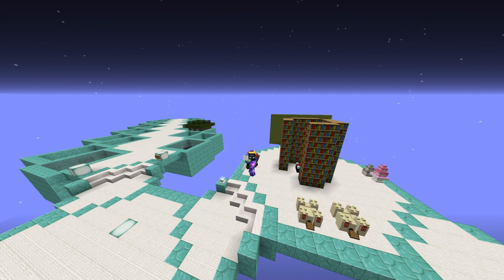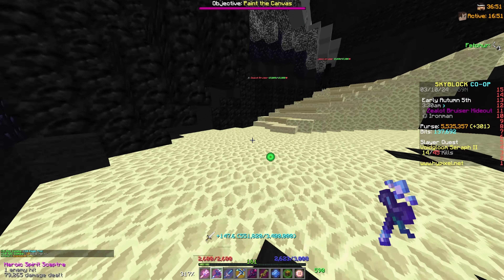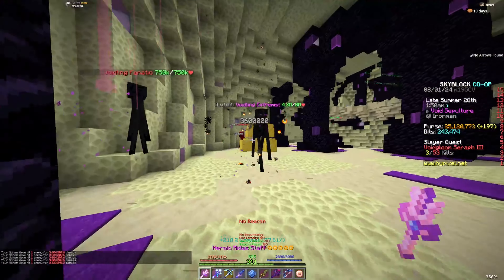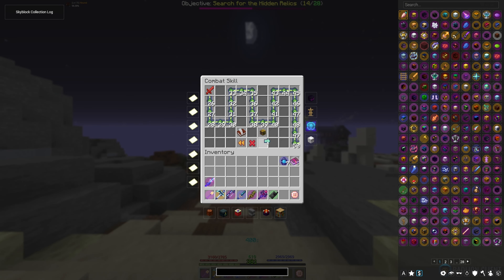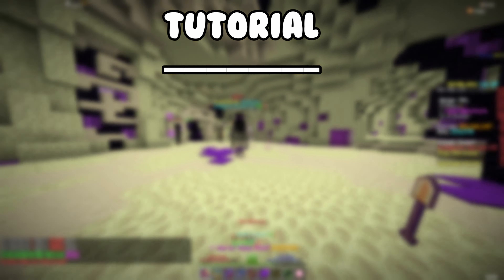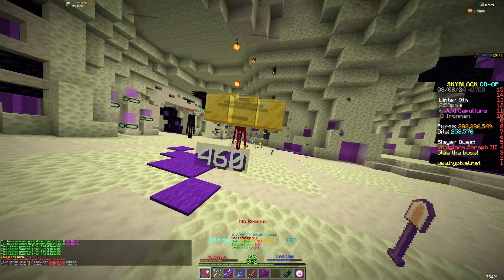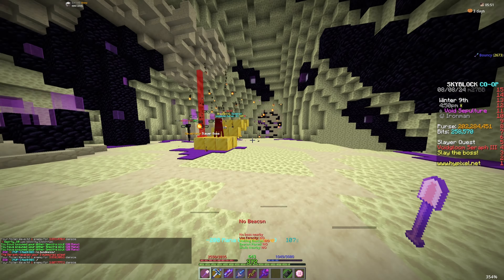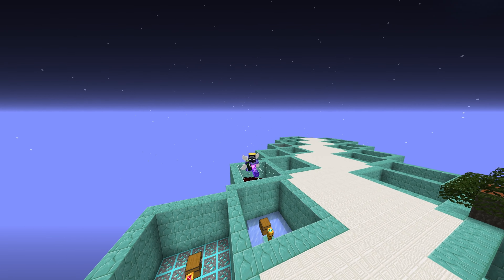HOW i Beat EMAN T3 (Hypixel Skyblock Ironman) #49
►So today we take on eman tier 3, we frag our spoon but unfortunately cant push it to 500 million cuz... stock of stonks apparently... we also craft an upgraded sword and new talisman
►Join The Server!: mc.Hypixel.net
►My Teammate: @Jtom4000
►Timestamps:
00:00 - Intro
00:20 - Eman LVL 5
01:37 - Sven LVL 8
01:48 - Sack Stuff
02:00 - Eman T3 Kill
03:27 - Mana Steal Book/ Loot
04:28 - Fragging Spoon
04:49 - More Loot
05:03 - Combat LVL 50
05:10 - Brown Belt Upgrade
05:17 - Vorpal Katana Craft
06:31 - Soulflow Battery Craft
06:48 - Tutorial For Eman T3
10:20 - EVEN More Loot
10:57 - Eman LVL 6
11:27 - Ep Recap
11:43 - Next Ep
11:58 - Outro